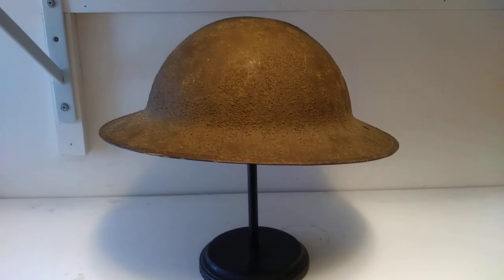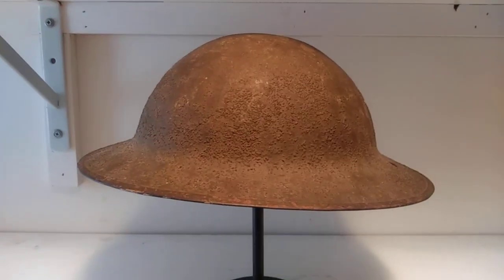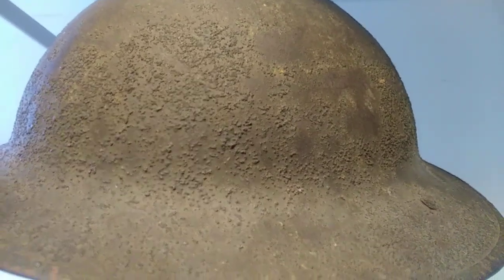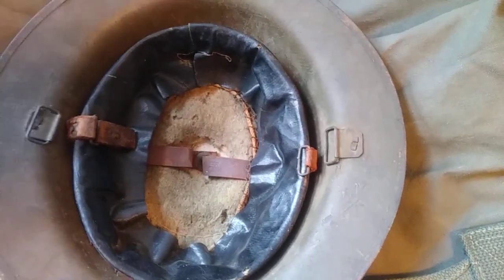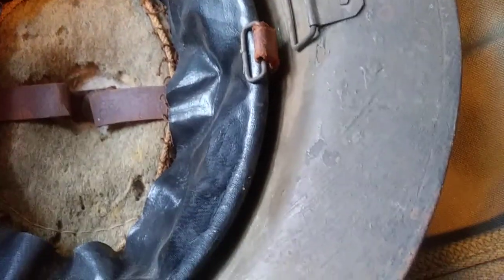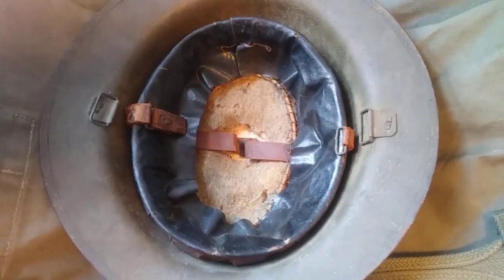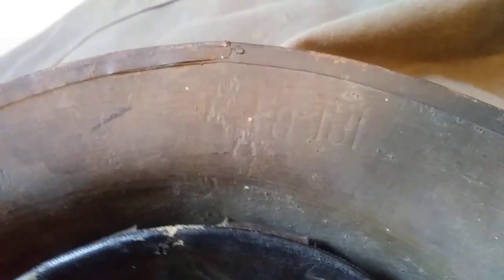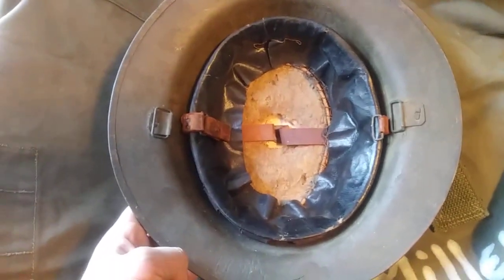Original WWI British Brodie Steel Helmet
Want to know the differences between the U.S. M1917 helmet and the British Brodie? Here I explain some details how to tell the two apart. Once you learn you'll be able to spot the two easily. Enjoy!